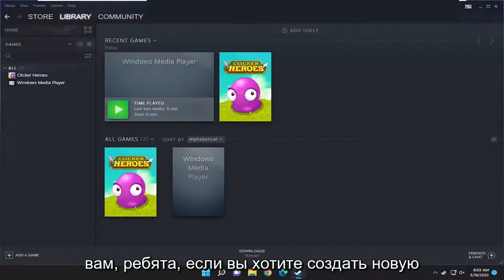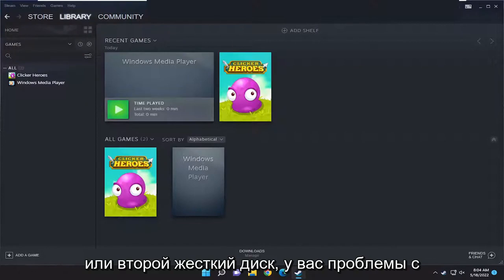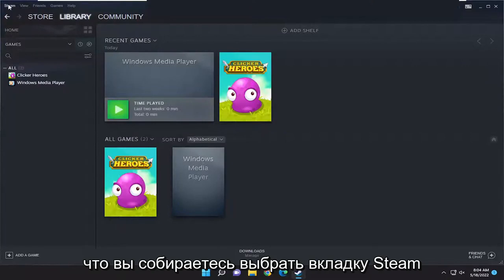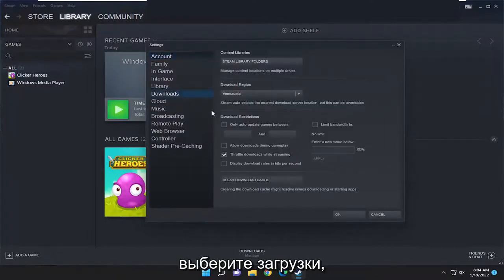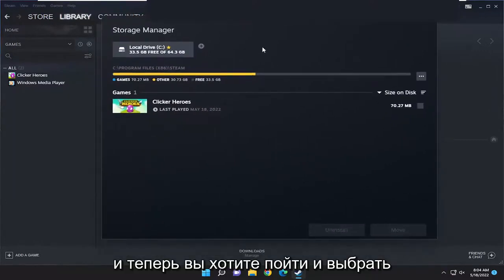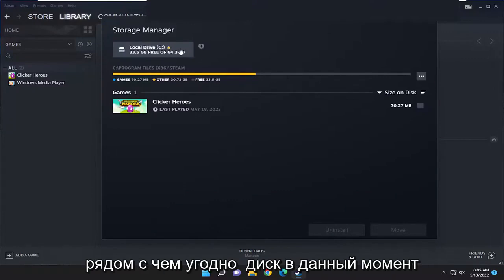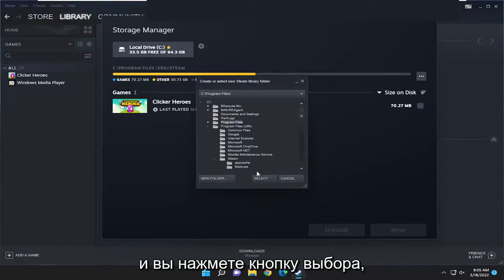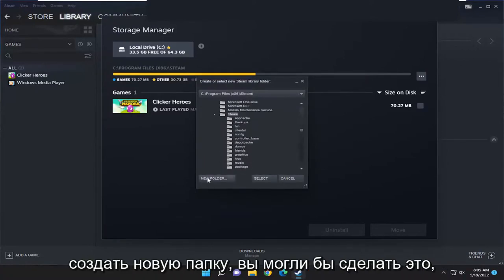Как изменить место установки игр в Steam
Как изменить место загрузки игры Steam и путь установки [Учебник]

Steam предлагает несколько папок библиотеки, и вы можете выбрать, куда вы хотите установить игры при их загрузке. И, благодаря обновлению, вы можете легко переместить игру после того, как загрузили ее, без повторной загрузки всего.

Этот процесс может избавить вас от повторной загрузки десятков или даже сотен гигабайт игровых данных только потому, что вы приобрели новый SSD и хотите перенести несколько игр. Это отличается от перемещения всей папки библиотеки Steam, которая перемещает в нее каждую игру — следующий процесс позволит вам переместить только несколько игр, а не всю библиотеку.

Steam — одно из самых популярных приложений среди геймеров на ПК, так как в магазине Steam можно найти любую крупную игру. Он упрощает загрузку, установку и управление любимыми играми пользователей через пользовательский интерфейс.

Вопросы, рассмотренные в этом руководстве:
изменить загрузку игры в стиме
изменить место загрузки игры в стиме
как изменить загрузку игры стим
как изменить версию игры в стиме
изменить название игры в стиме
поменяй игровой диск стим

Создание новой папки с играми в Steam, возможно, является лучшим способом перемещения игр в другие места. Этот процесс встроен в Steam и означает, что вы можете добавлять игры куда угодно. Этот метод является лучшим решением для изменения папки с игрой, поскольку он не требует удаления и повторного открытия игр в Steam.